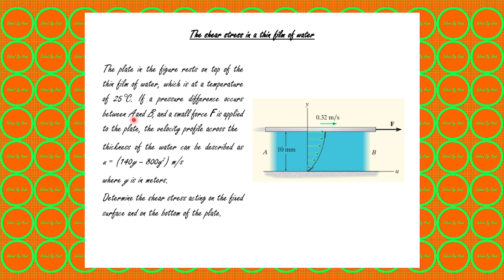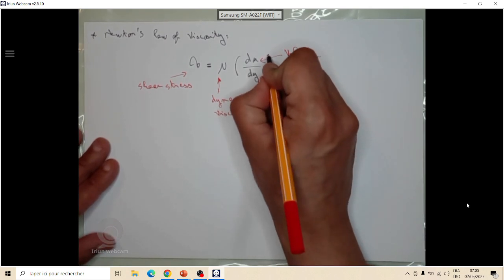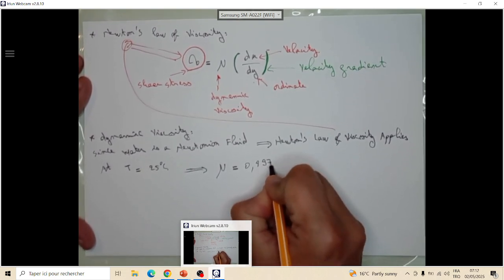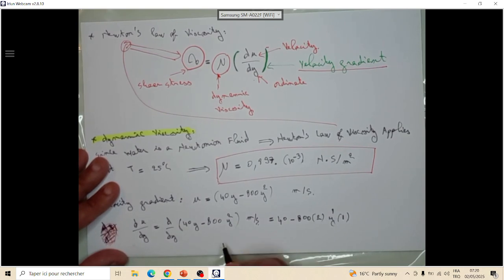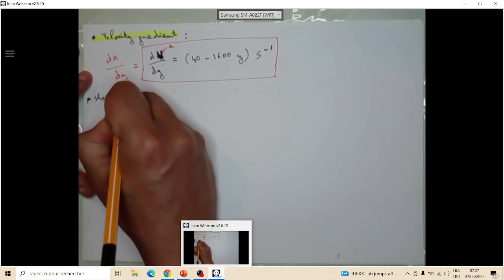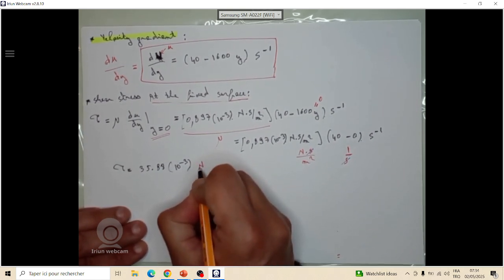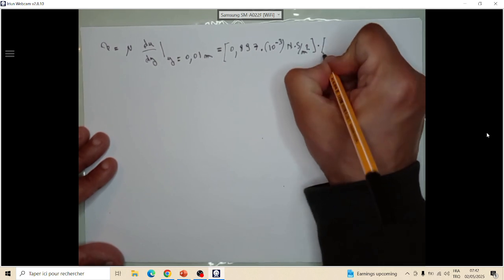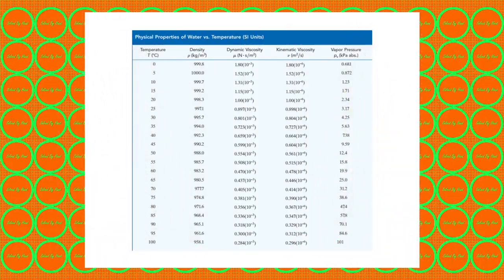Fluid Mechanics solved example 1 the shear stress in a thin film of water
This video solves a problem of fluid mechanics, the problem solved is the problem of shear stress in a thin film of water.